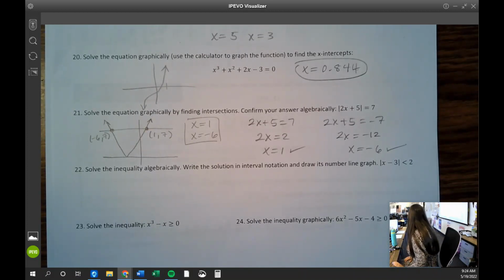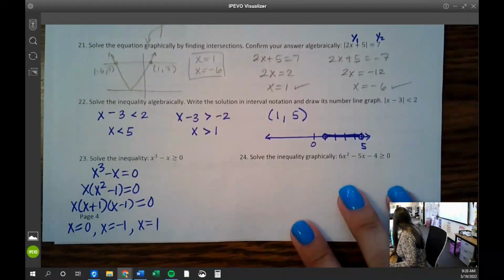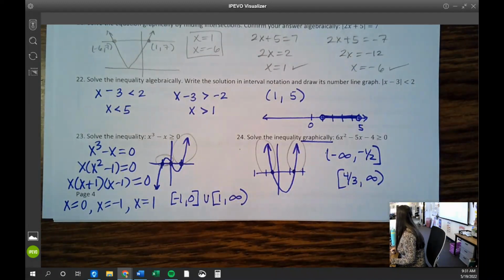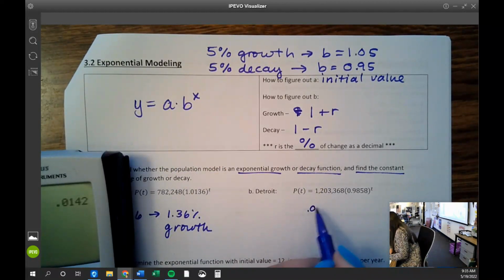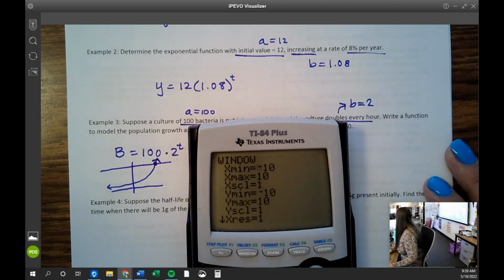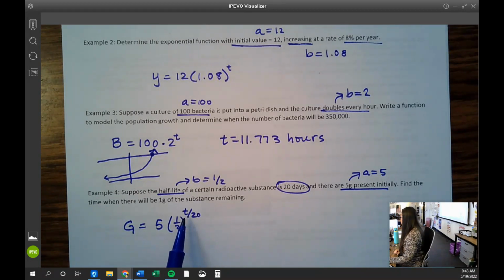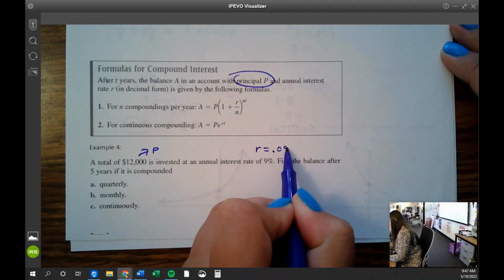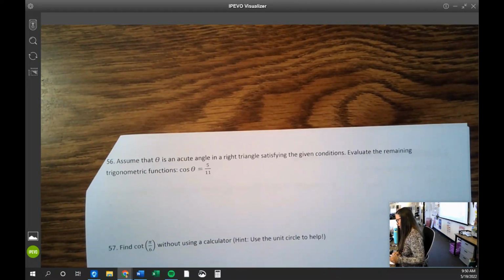Pre-Calculus 3.2 Notes